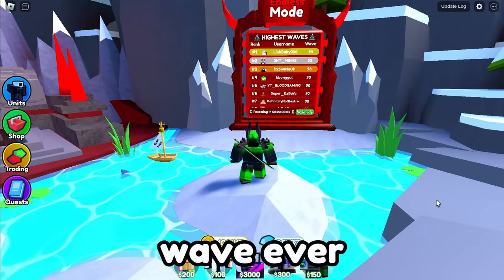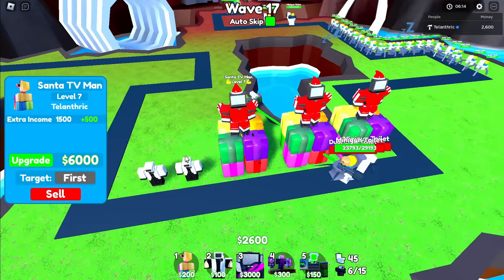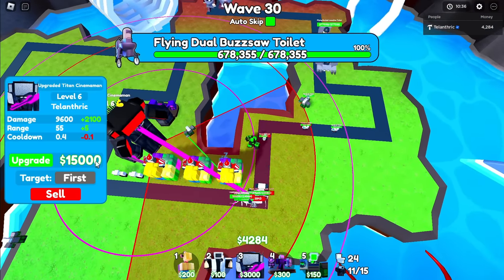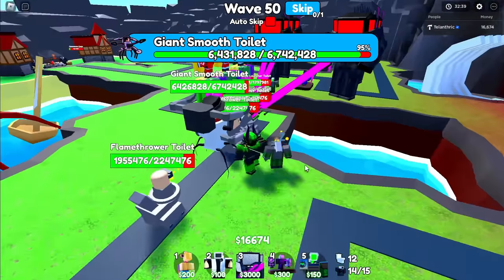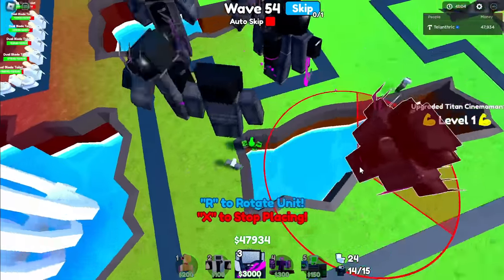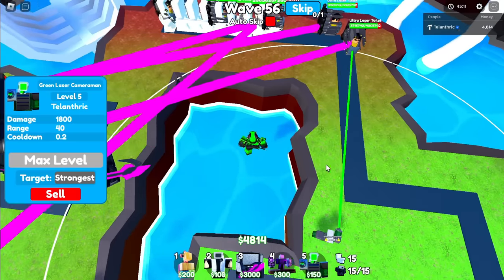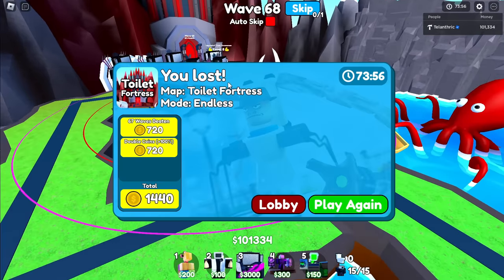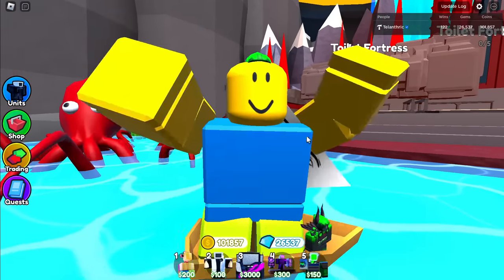I Tried Getting the HIGHEST WAVE!! (Toilet Tower Defense)